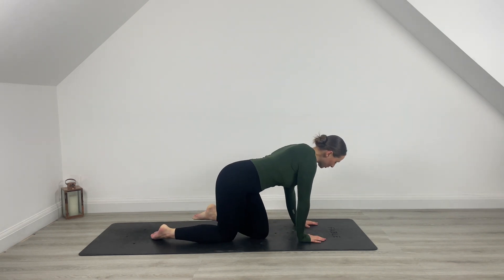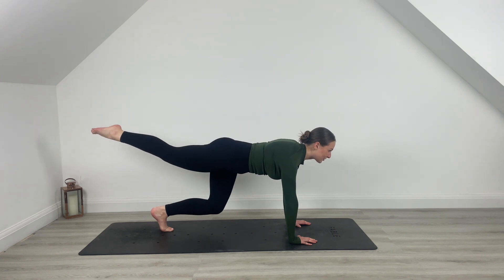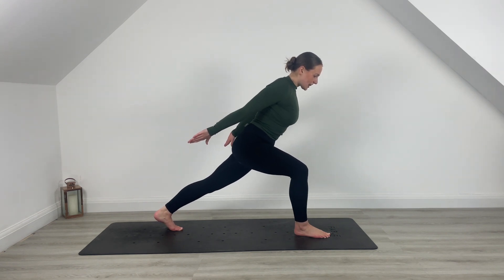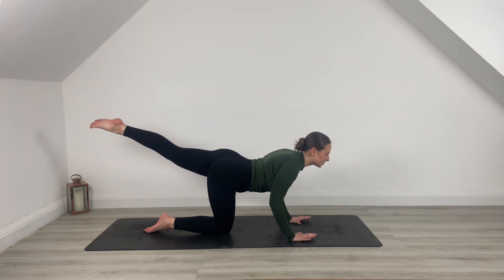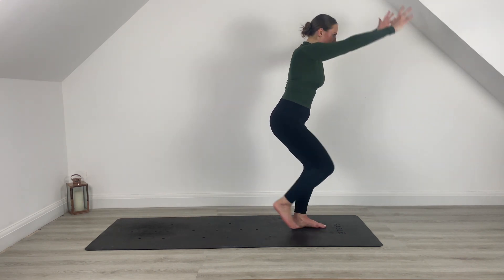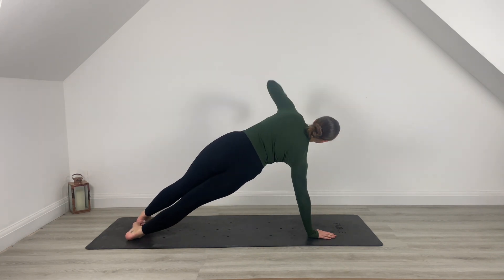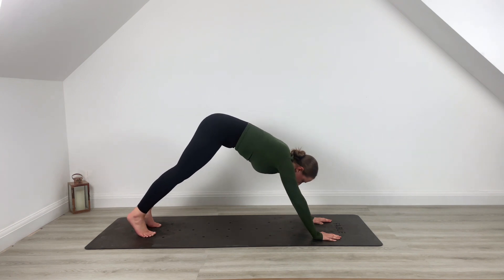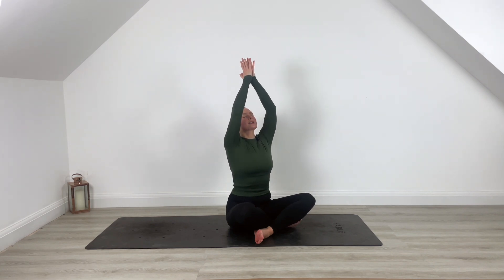20 MIN POWER PILATES I SPICY FULL BODY WORKOUT 🌶️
Welcome to our spicy full body flow. This pilates class challenges the entire body in just 20 minutes. No equipment needed so come and join me on the mat x